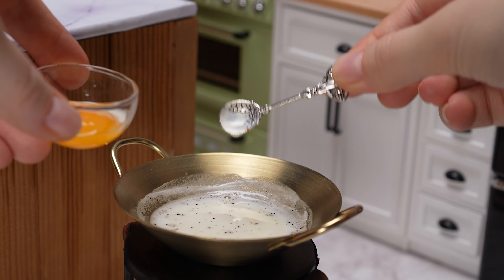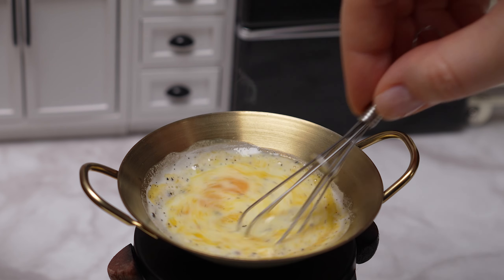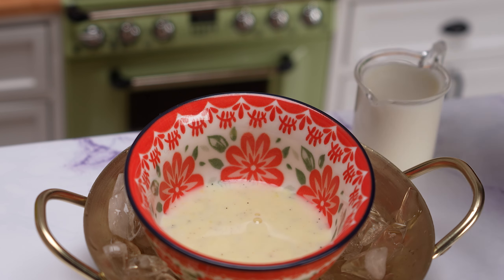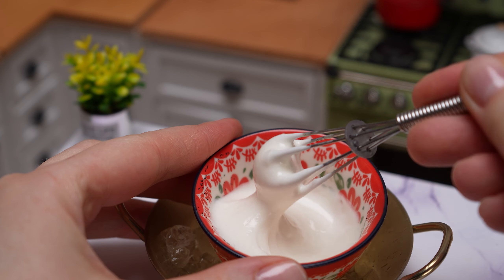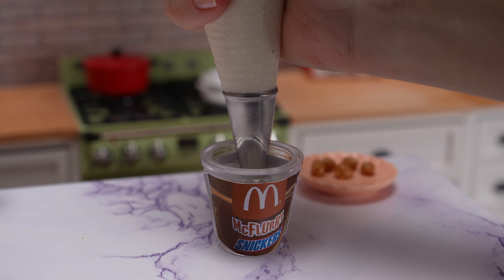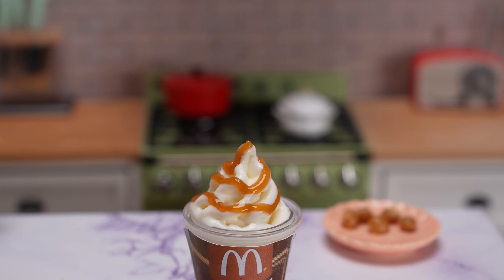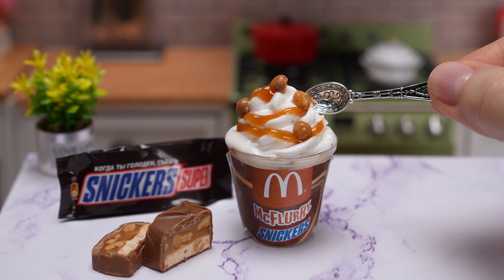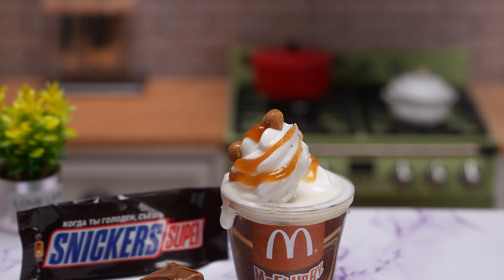Мини Мороженое Макфлури Сникерс! | МИНИ еда | Мини Кухня | Miniature Ice Cream Recipe | Mini Kitchen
Сбербанк: 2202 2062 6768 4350
Газпромбанк: 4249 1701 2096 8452

  Добро пожаловать на канал Мини Кухня! Любите мороженое?
Ингредиенты:
-сахар
-молоко
-жирные сливки
-яичный желток
-ваниль
-карамель, сникерс